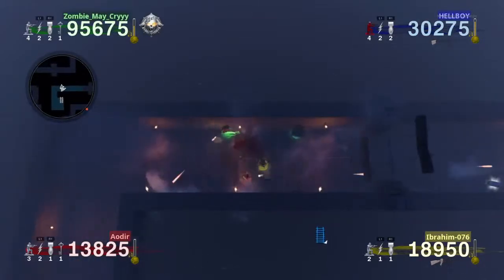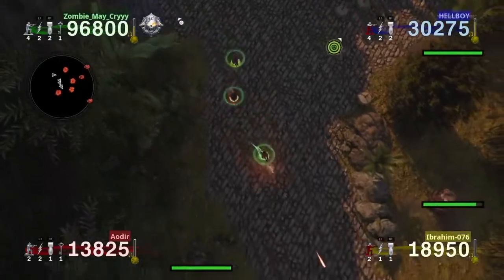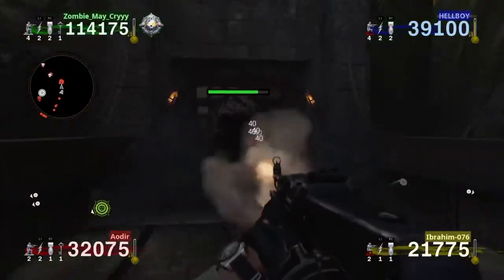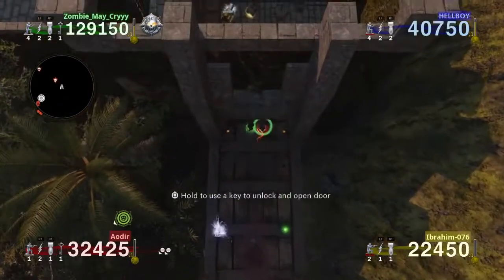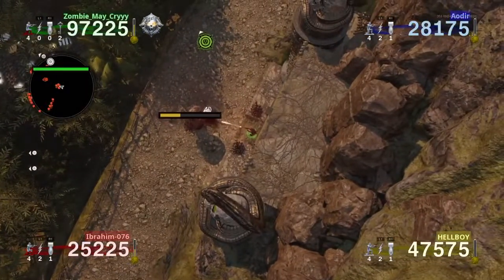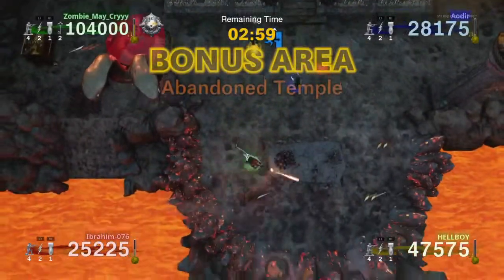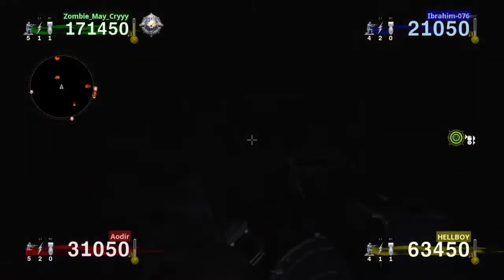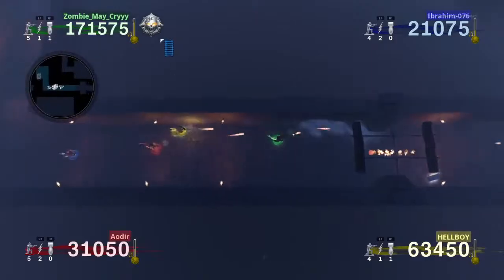Cold War Dead Ops Arcade - 63th mamaback run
Dead Ops Arcade 3 and Zombies